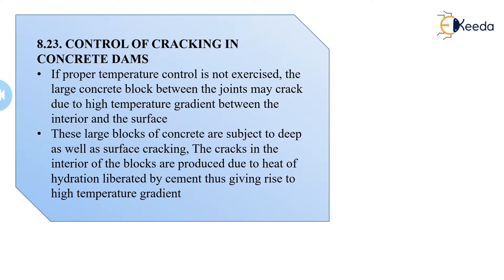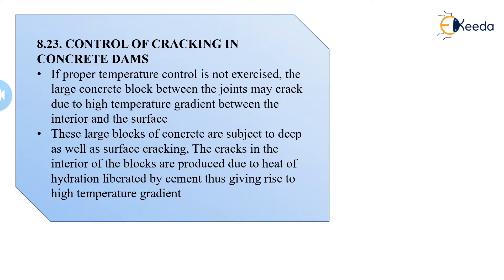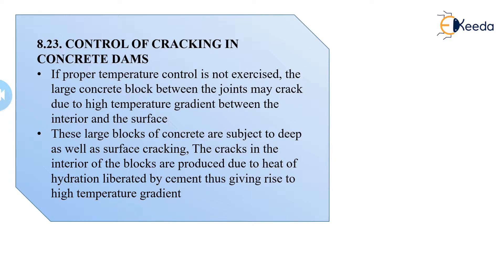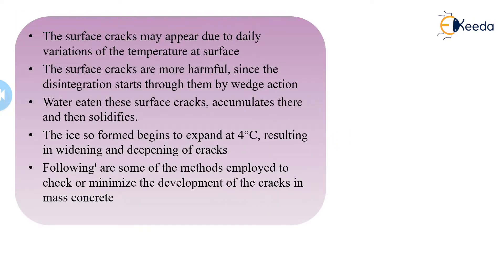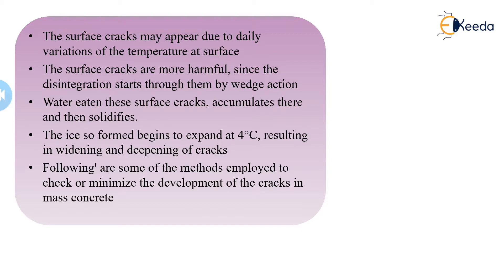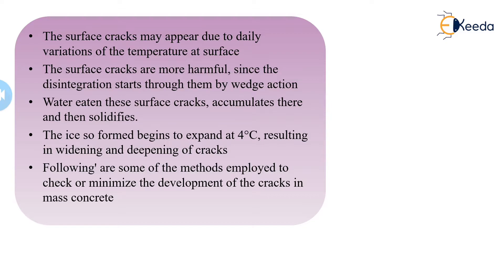Temperature Control in Gravity Dam Foundation Treatment - Gravity Dams - Water Resource Engineering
Video Name - Temperature Control in Gravity Dam, Foundation Treatment

Chapter - Gravity Dams

Happy Learning!

waterresourceengineering-2